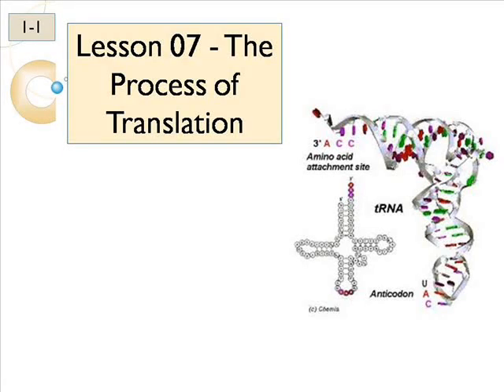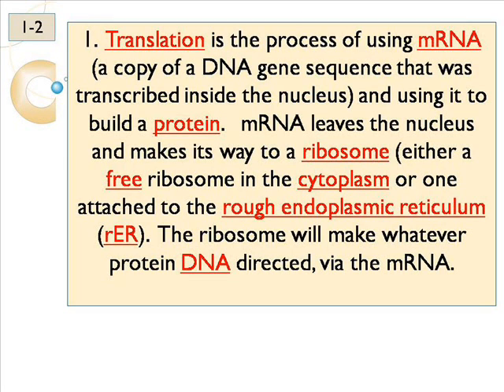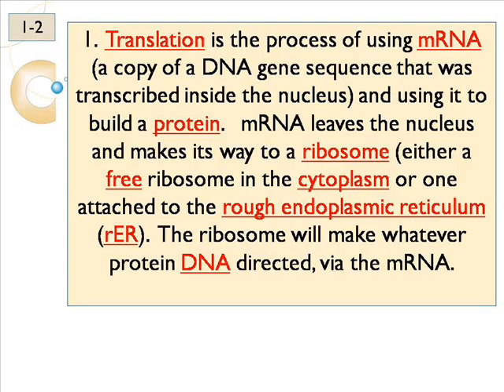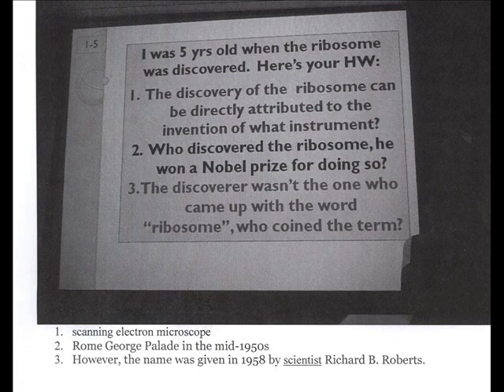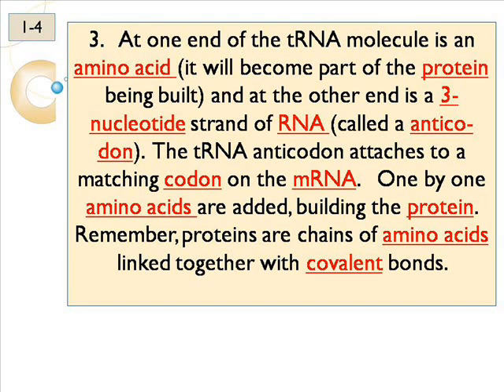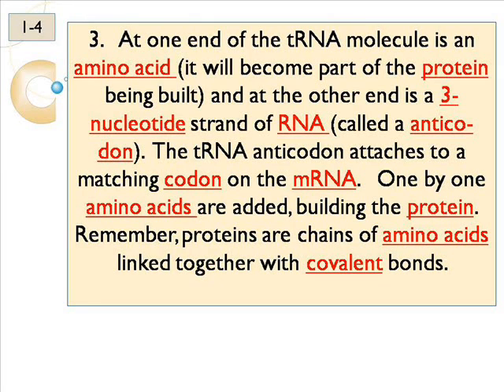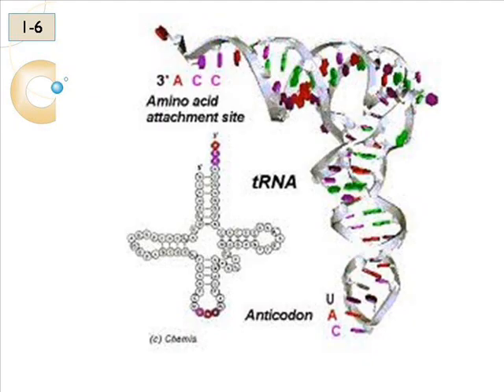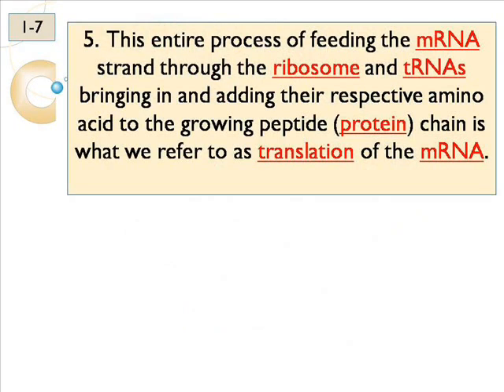Bio 2 Lesson 07 Translation part 1.wmv